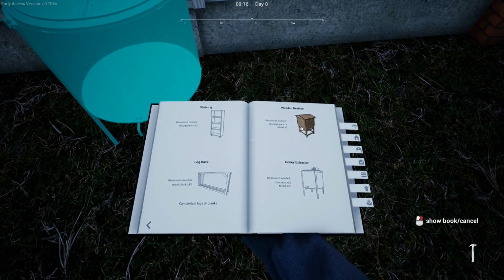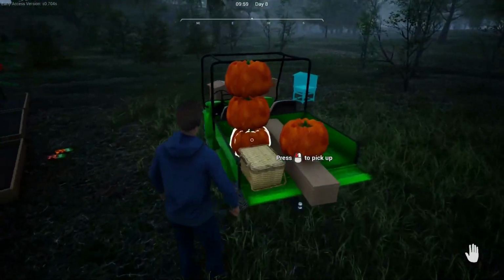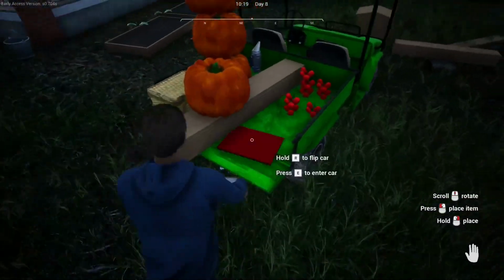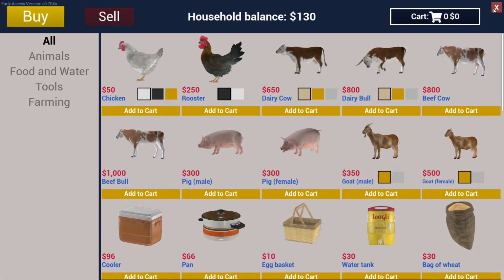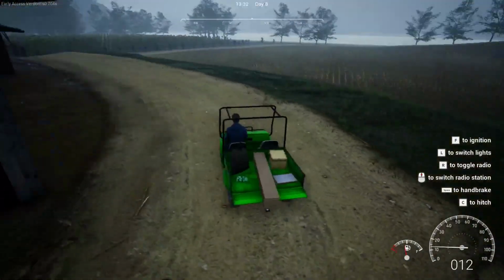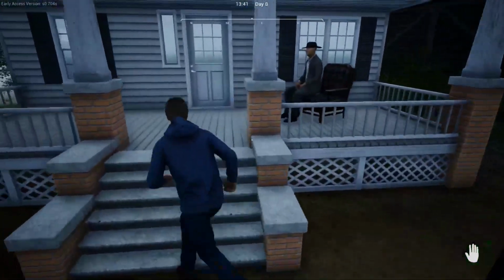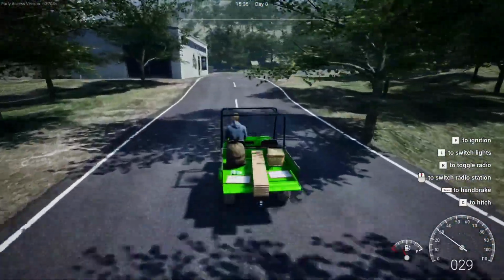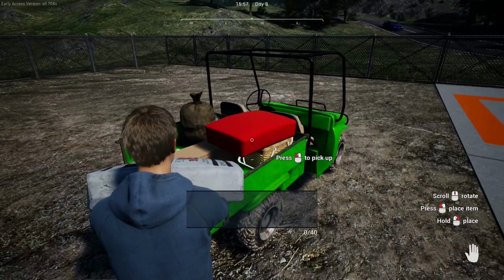Ranch Simulator - Starting Again For 2022 -Working For Another Farm To Make Money - Episode #6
Storage --
2TB Main SSD
540 GB M2.e ssd
2TB Game Install Drive